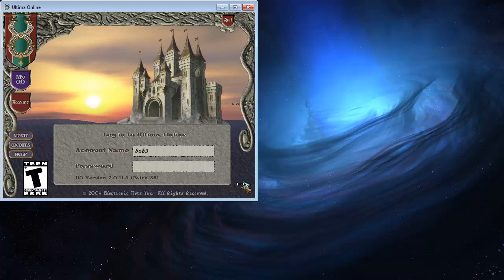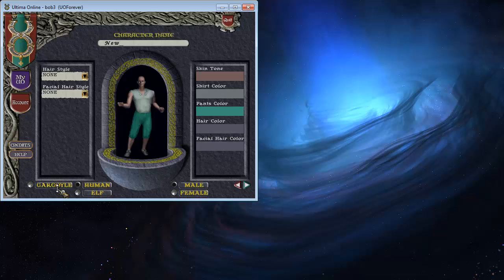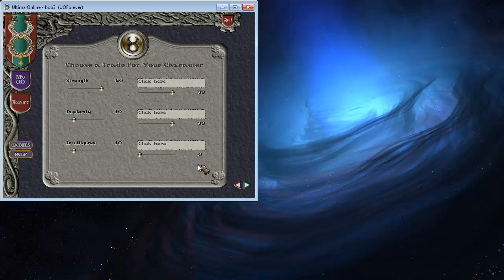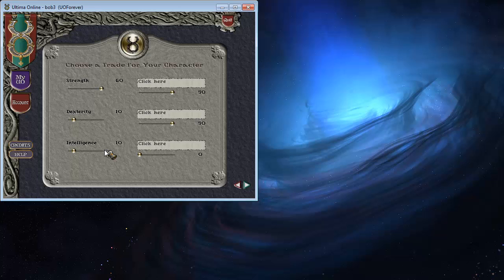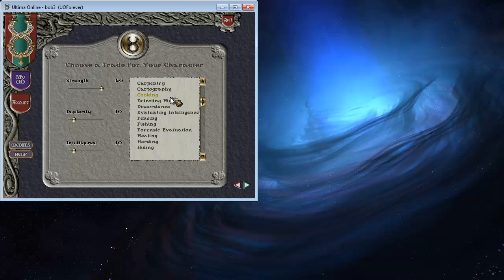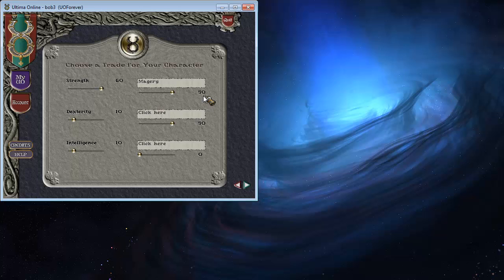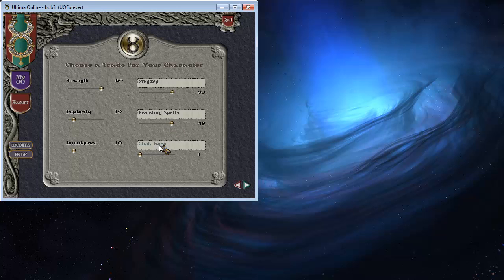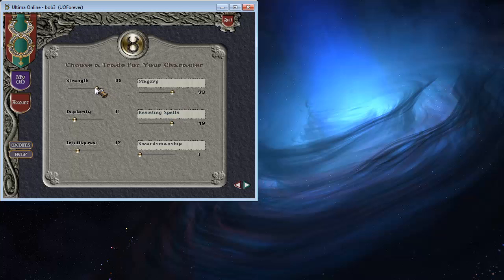UO Forever - New Player Tutorial Part 1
- how to create your first UO Forever character